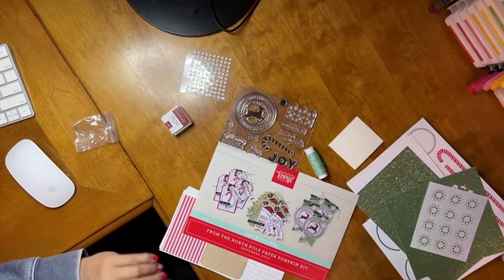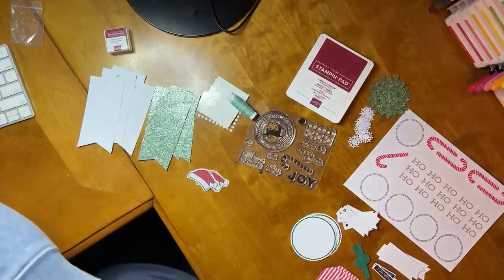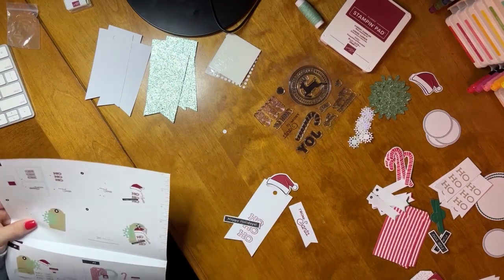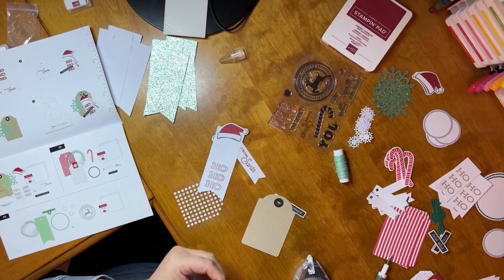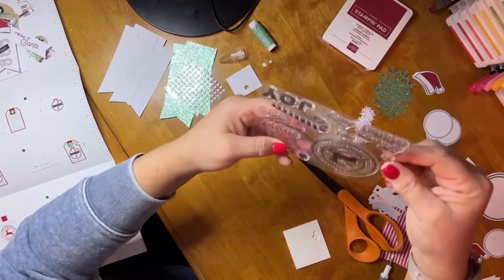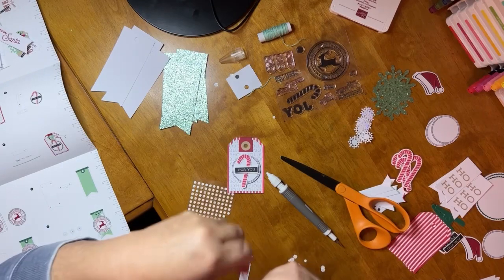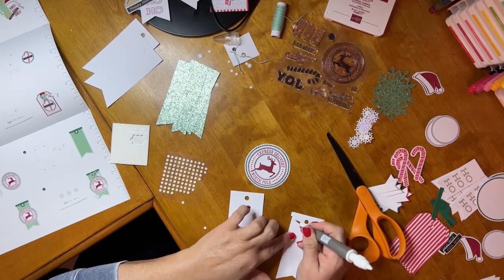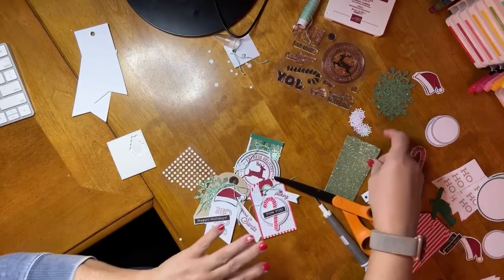Paper Pumpkin Kit - November 2022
Today I opened my November Paper Pumpkin and walked through making 1 of each tag in the kit.  I offered a couple of pointers that I felt makes it easier.  If you have any comments or questions please leave me a message and I will get back with you.

Be on the look 👀 out for my alternates with this kit.

Below are my quick links 😜⬇️

Happy Holidays

Lori